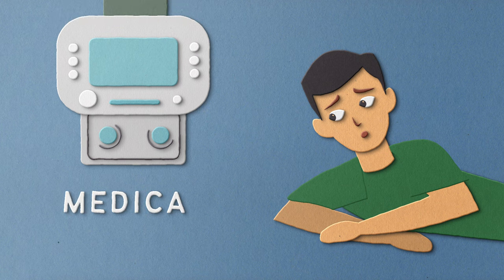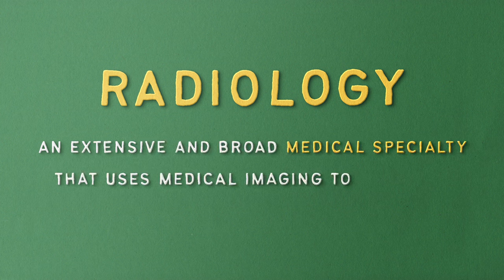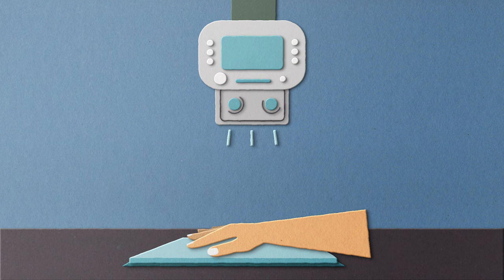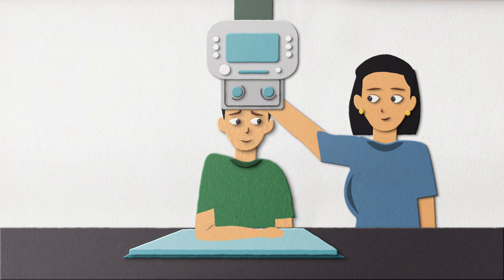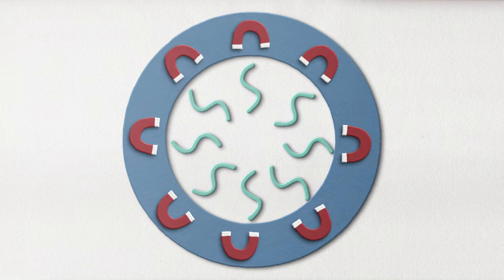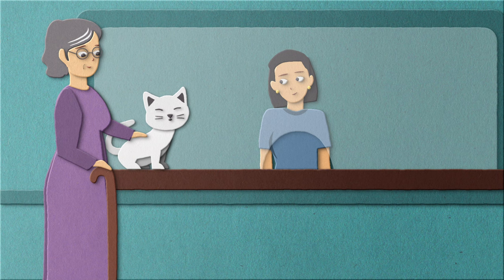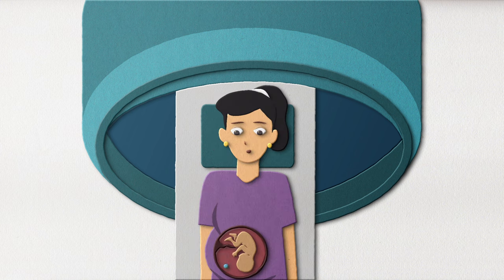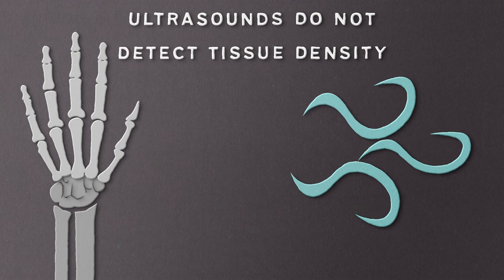The most popular types of MEDICAL IMAGING techniques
X-Rays, CT Scans, MRIs, Mammograms, Ultrasounds, and PET Scans are some of the more important types of medical imaging techniques used by doctors and other healthcare professionals to look inside our bodies.

We will cover the following:

00:00 INTRO
01:30 What is medical imaging and why is it important
03:00 X-Rays
04:03 Computer Tomography (CT) Scans
05:18 Magnetic Resonance Imaging (MRI)
06:41 Positron Emission Tomography (PET)
08:35 Ultrasound
09:50 Mammogram

And check out the great anatomy and medical imaging content we produce at Kenhub